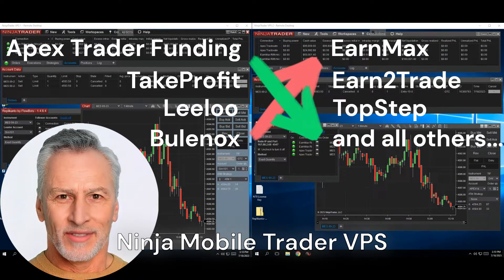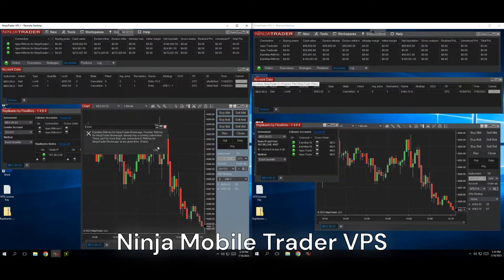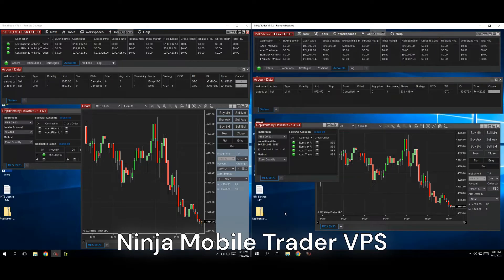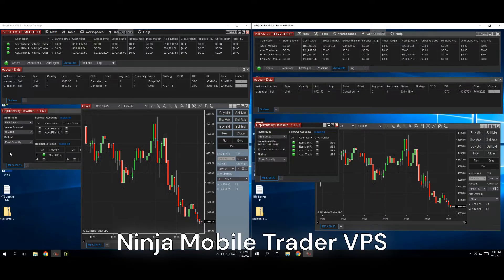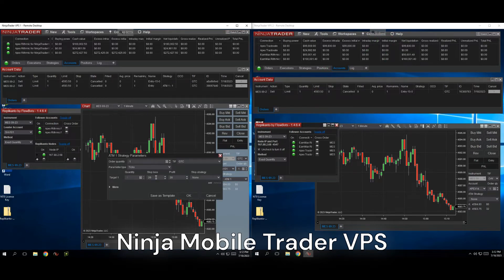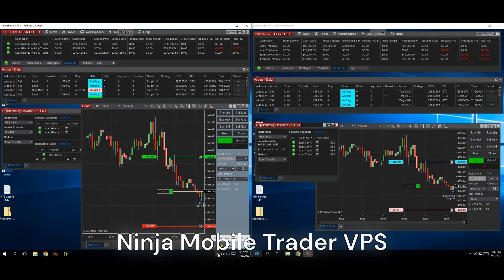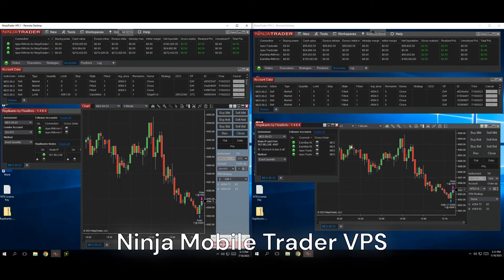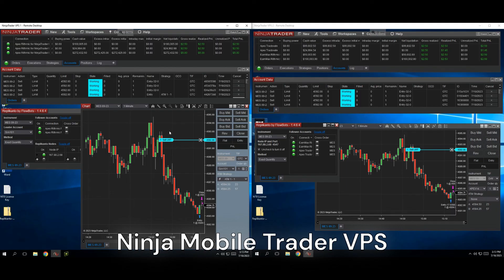Rithmic Trader Pro - Copy trades to multiple prop accounts using Replikanto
Replikanto Network Mode allows you to copy trades between multiple Rithmic accounts with NinjaTrader VPS